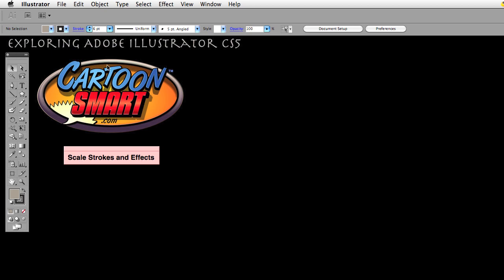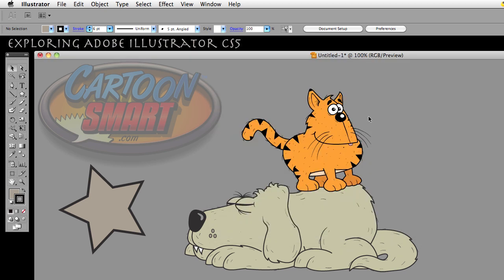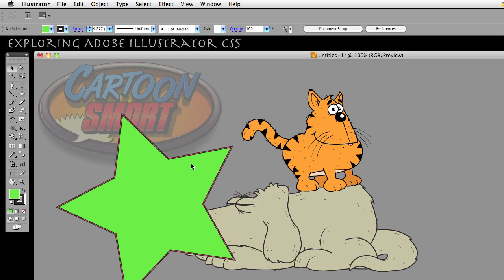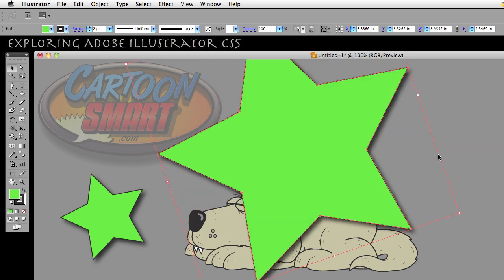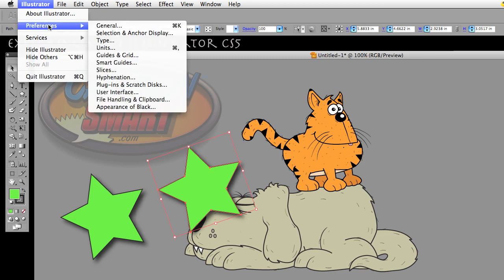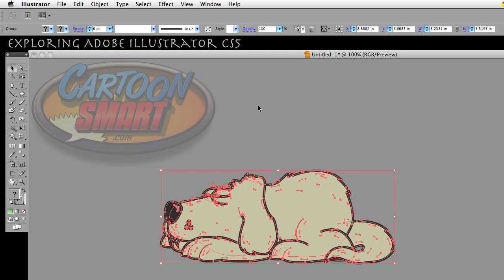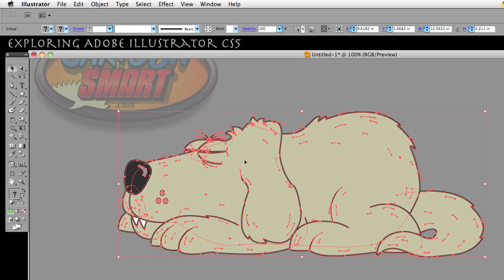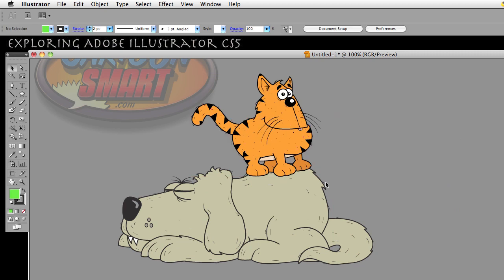Exploring Adobe Illustrator - General Preferences - Scale strokes and effects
These videos can be watched in any order.